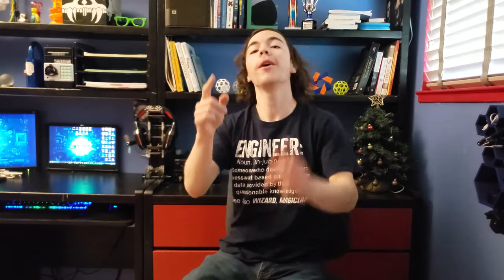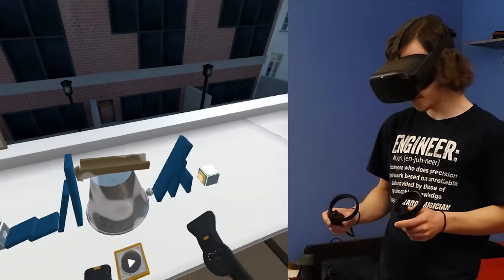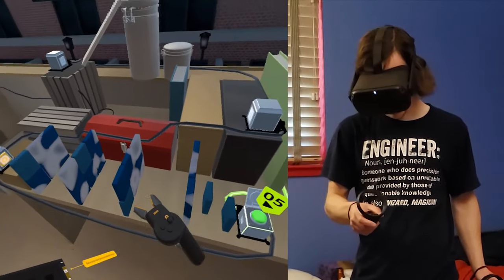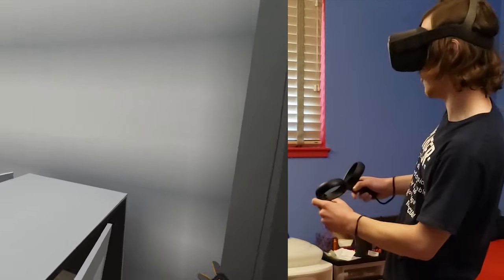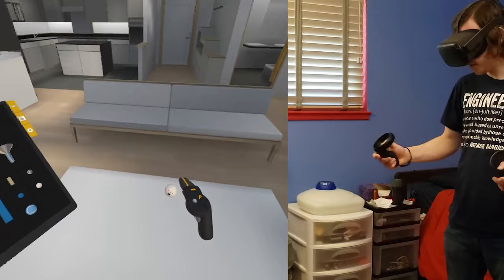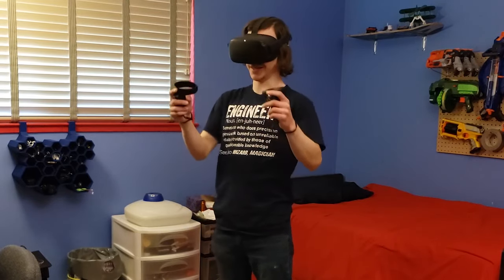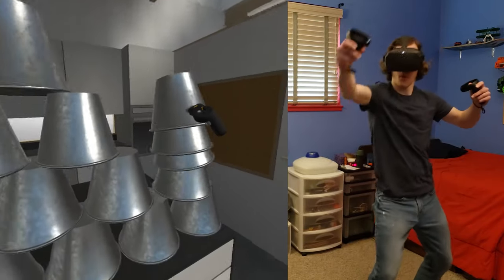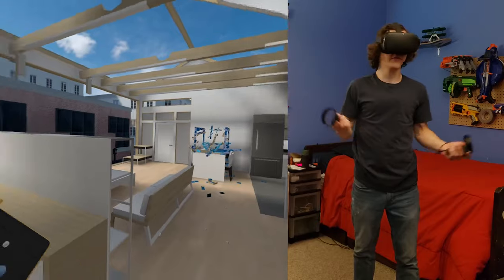VR Vlog #2 - Let's Play: GADGETEER - my DREAM GAME!!!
Part 2 for the Quest review will have to wait... I found an amazing game and just had to dive straight into a LP video!

Gadgeteer is the dream game for creative, engineerical beings such as myself, with both puzzle and sandbox modes! It's the first game I've ever played where I was truly impressed by the physics engine; there are endless possibilities here!!!